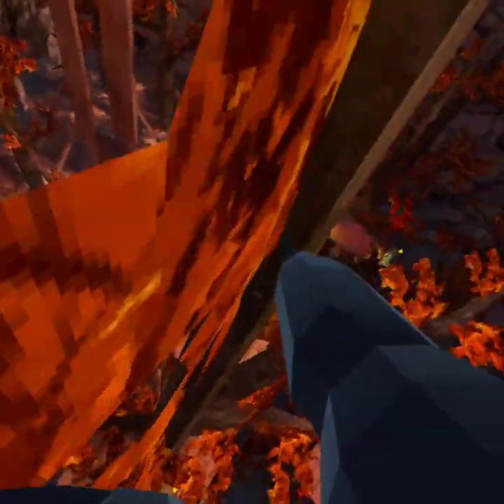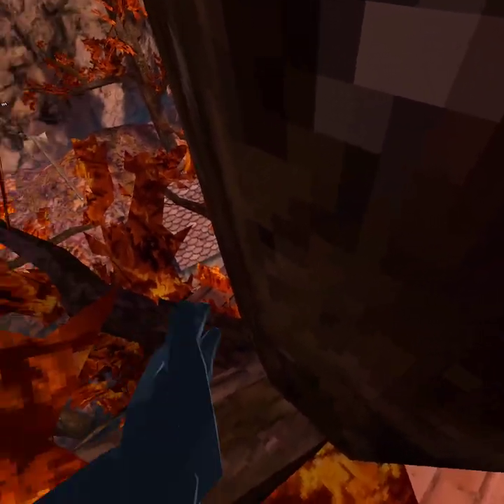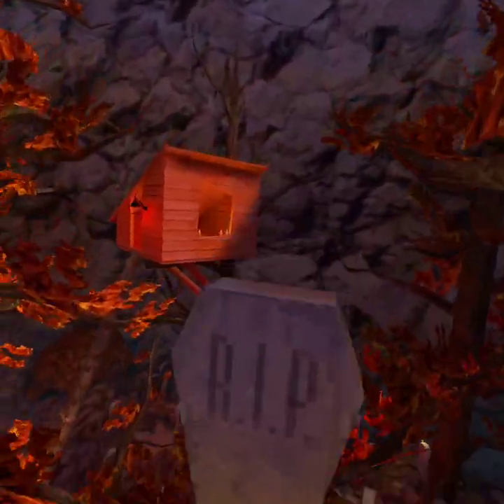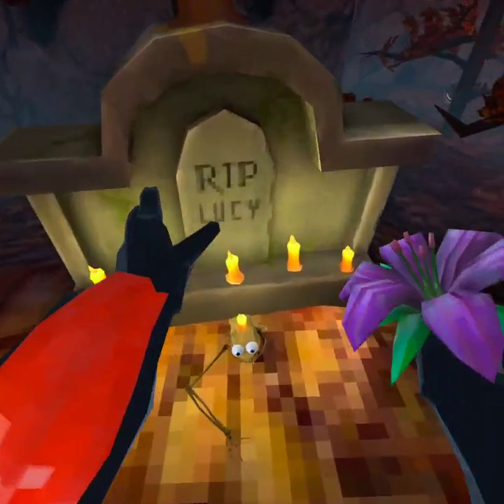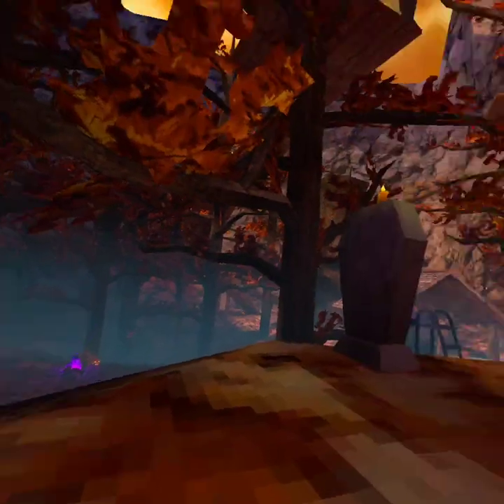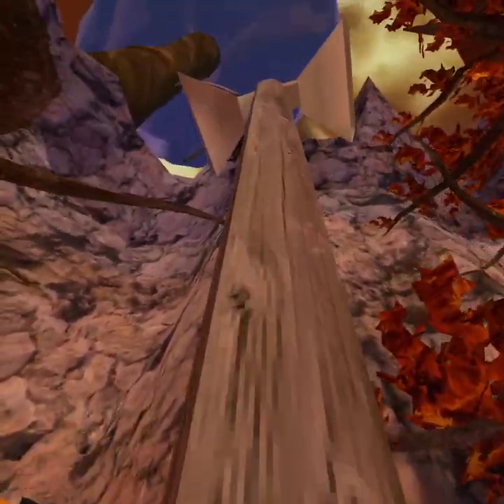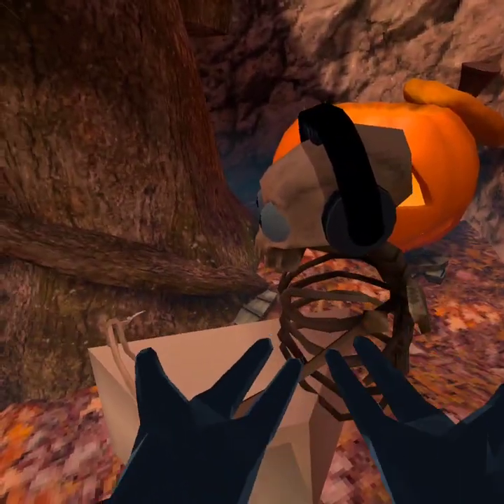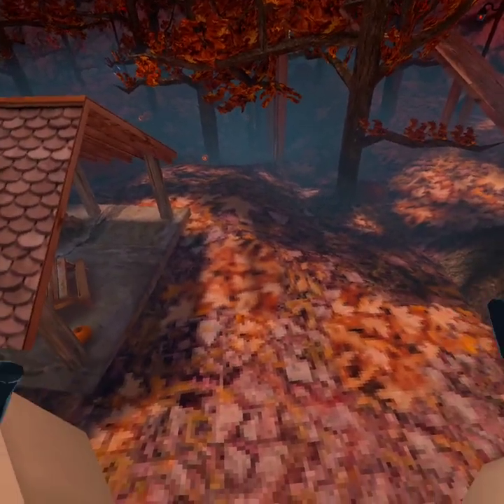How to do the broom glitch in gorilla tag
This is a tutorial for you to learn the broom glitch